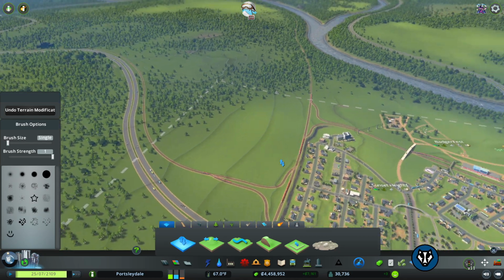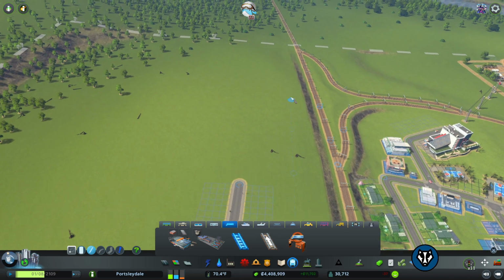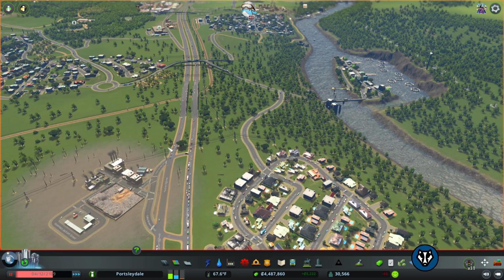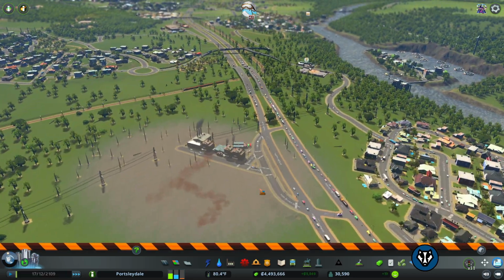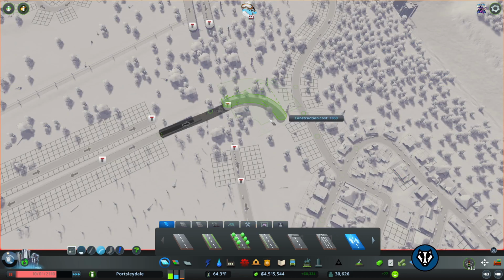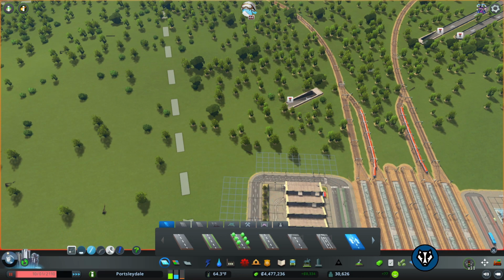Let’s Play Cities: Skylines - Portsleydale - Part 29 How To Fix Not Enough Goods To Sell!!! (Short)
Welcome back to the County of Portsleydale, an awesome series of building with a British style in creation and design. All the Cities Skylines game is mostly in vanilla.

How do you fix not enough goods to sell? If you have this problem it's mainly because your not producing enough general goods from general industry. It's easy to fix. Here are my top three tips!

1) Bring cargo train stations into the outskirts of your city.

Short Term - This allows for short lead times on products being imported into your city without clogging up your city.

2) Fix motorway junctions where traffic is backing up.

Mid Term - This is one is oblivious improved traffic flow increases time time it takes for goods to travel to the commercial unit selling them.

3) Build more generic industry units.

Long term - The less reliant you are on goods from outside, the less imports you'll need, goods created with the city will take less time to travel and the more goods you'll have to sell and produce increasing your revenue.

I 'd like the doing a thing live and recording it.

I hope you enjoy, have a lovely day. Please let me know, what I should work on next?